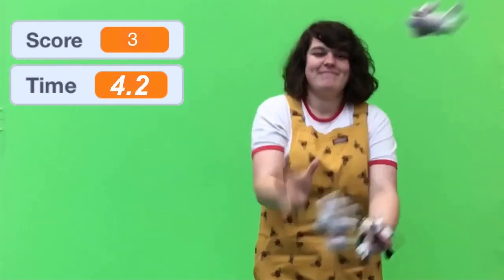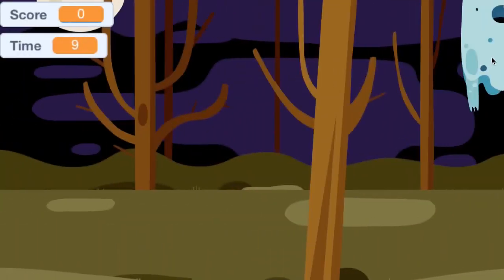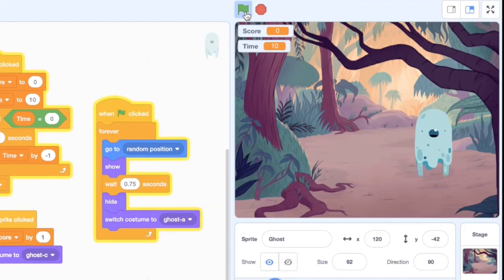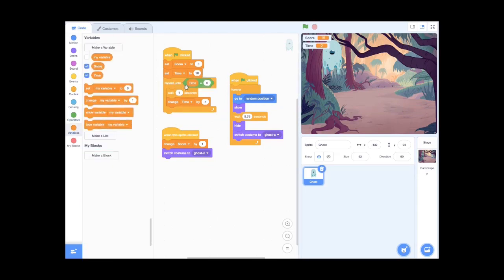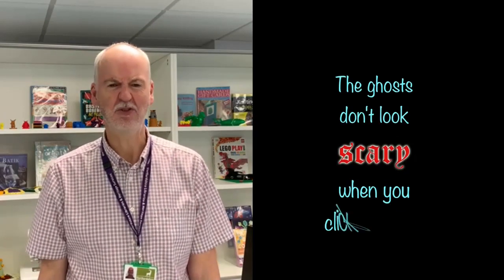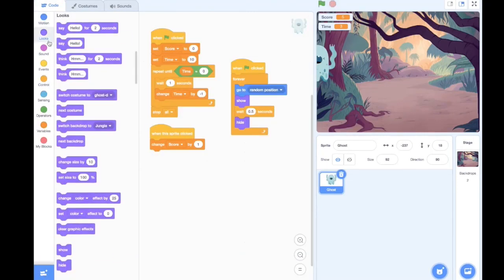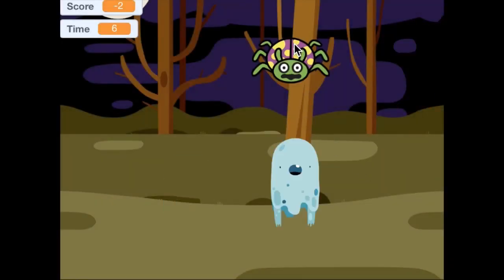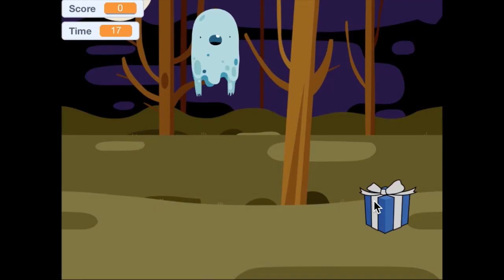Virtual Code Club Project 3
The third Virtual Code Club project is Ghostbusters!

Find out all about our Virtual Code Club on our